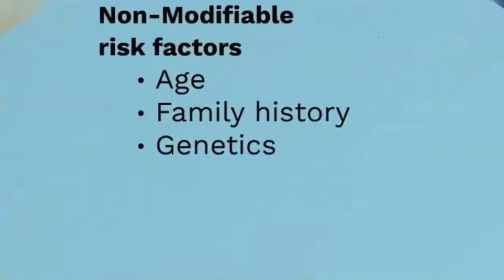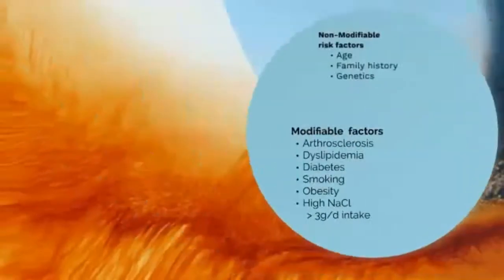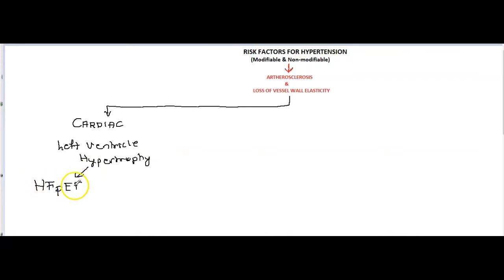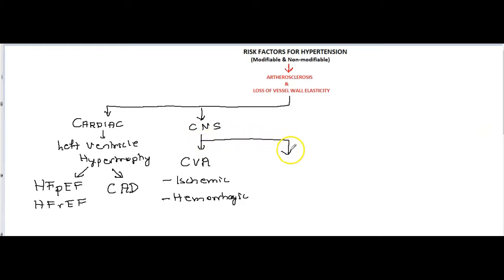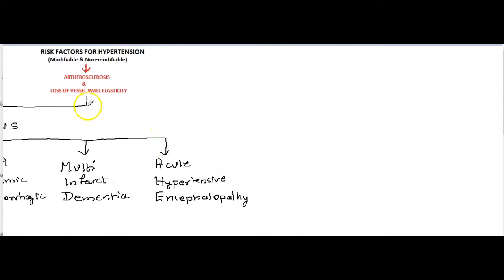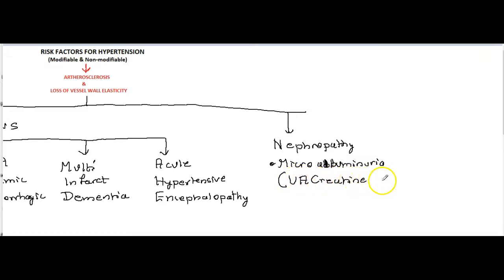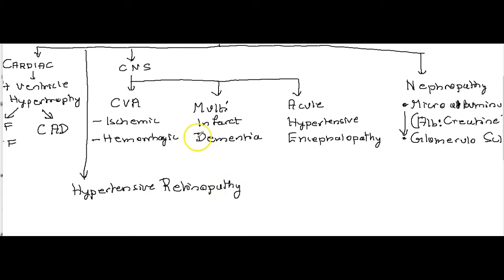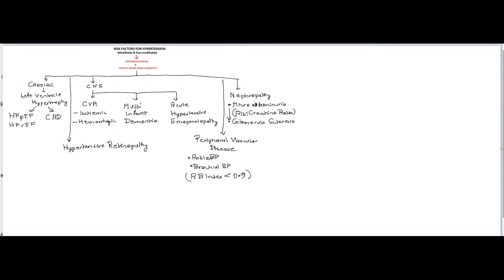Risk-factors and Complications of Hypertension